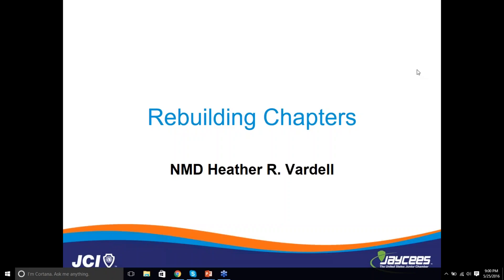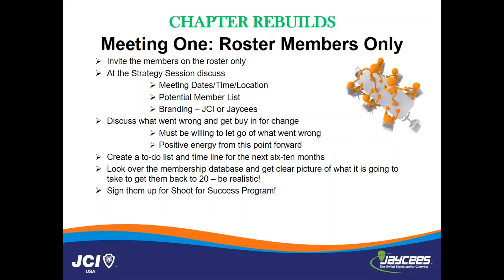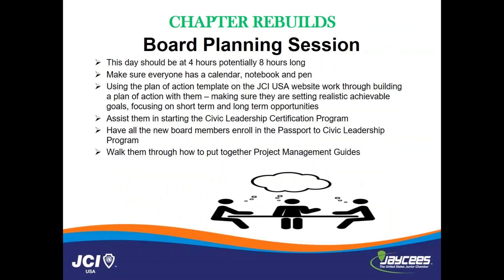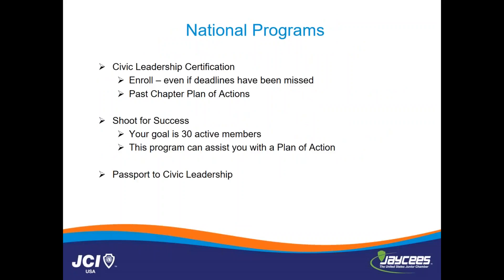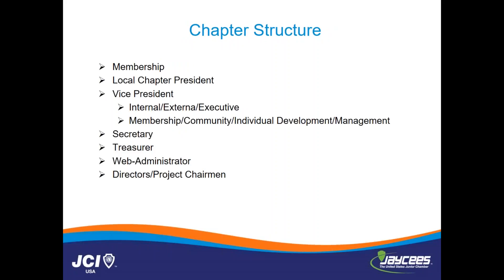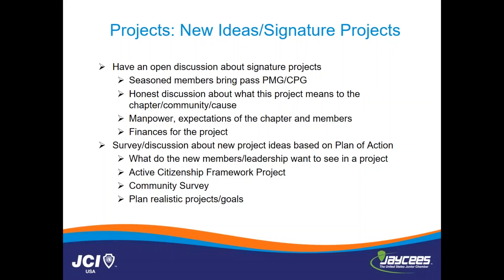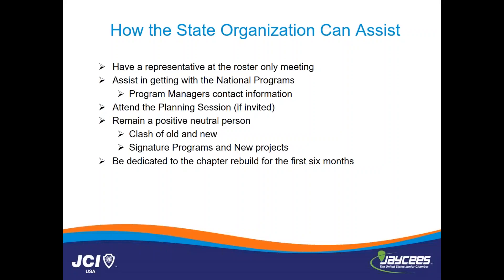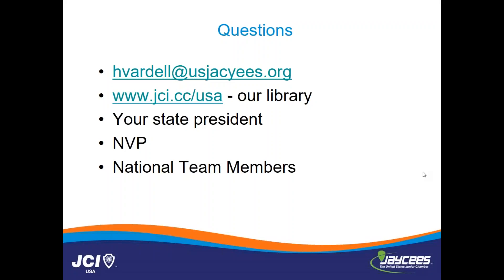Rebuilding an Existing Chapter webinar